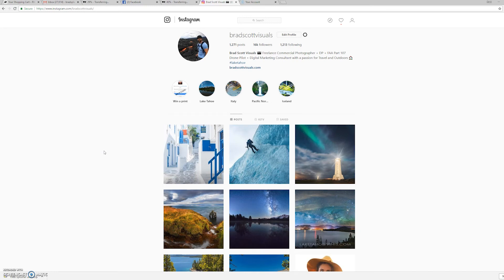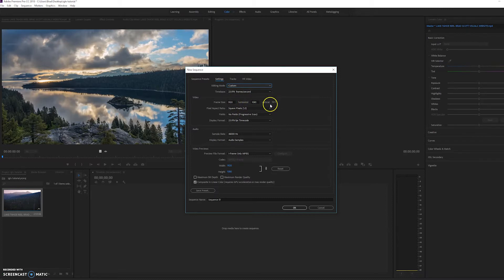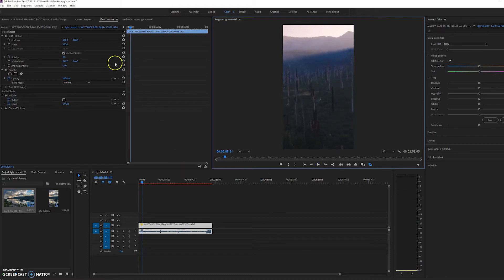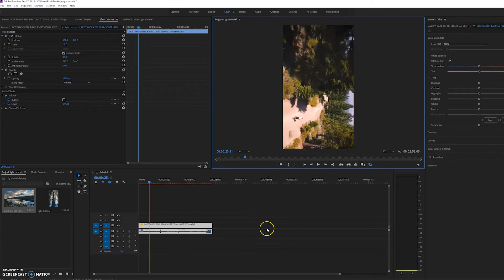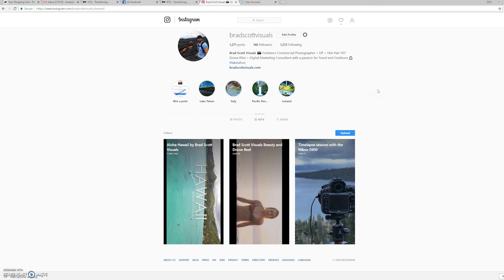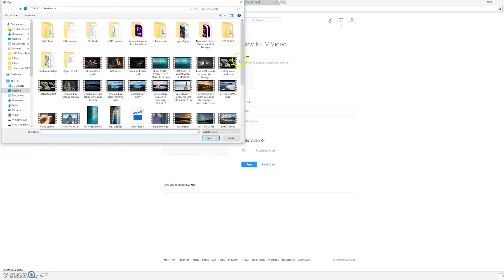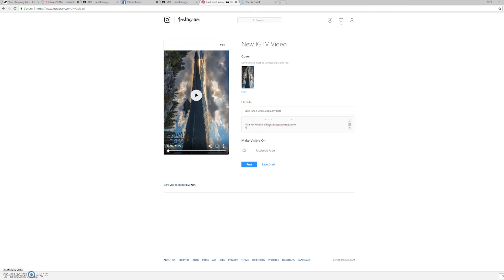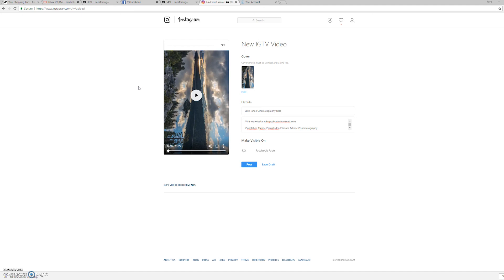How To Edit Instagram TV videos with Adobe Premiere Pro CC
In this video you will discover how to edit videos to be uploaded onto IGTV using Adobe Premiere Pro CC